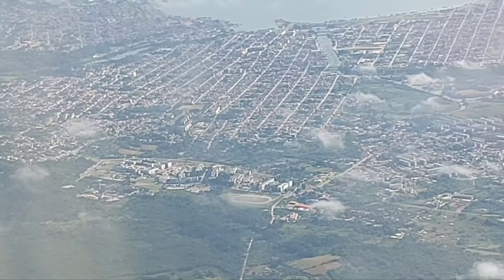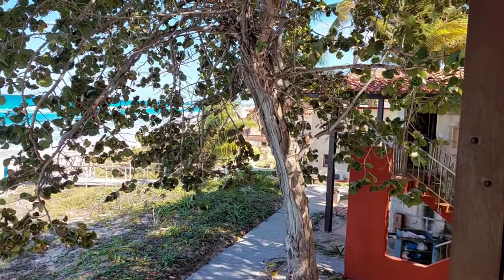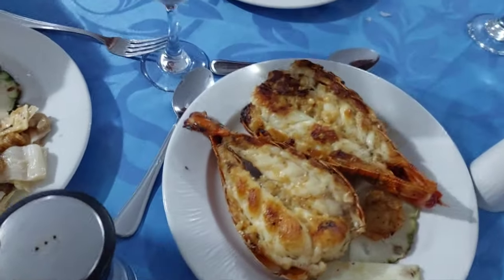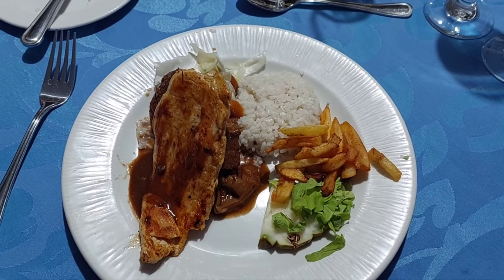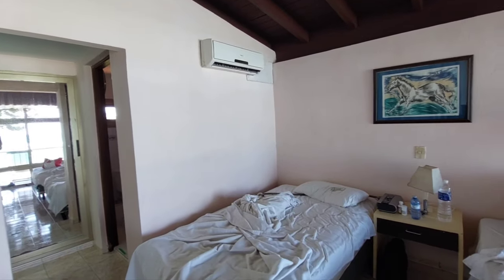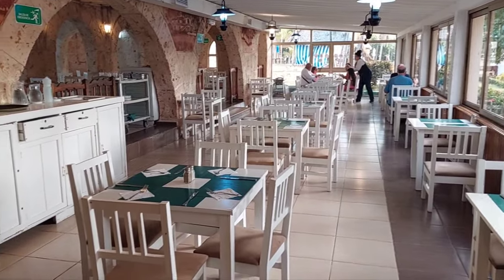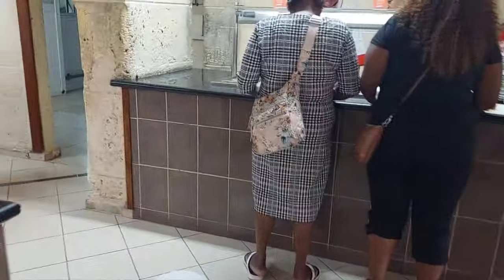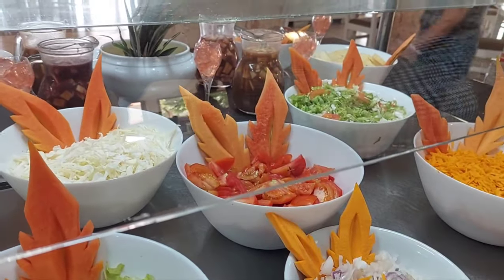Varadero, Cuba Resort Vacation, Hotel Kawama Dec. 2023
An update on my Cuban cottage. Experiencing hard times in Cuba as tourism is still down from Trump sanctions, declaration by him as State Sponsor of Terrorism and then Covid and then Russia attacking Ukraine. They're still wonderful people and the safest tourist destination around. Shortages persist but take pack a few things for yourself and have a great and inexpensive sun vacation.